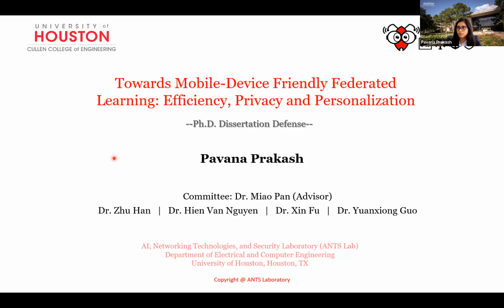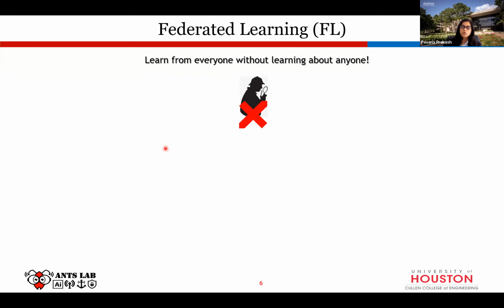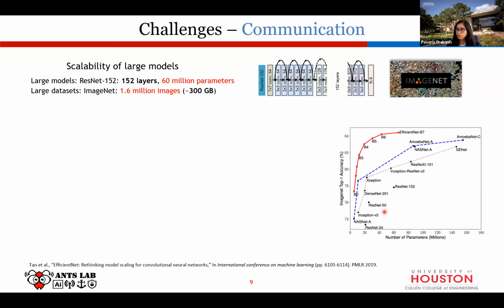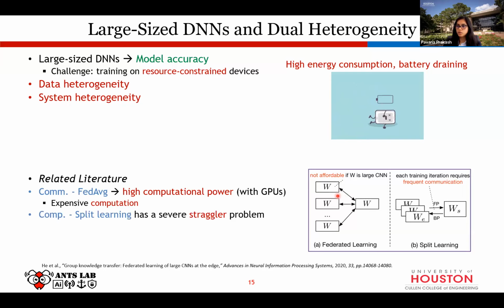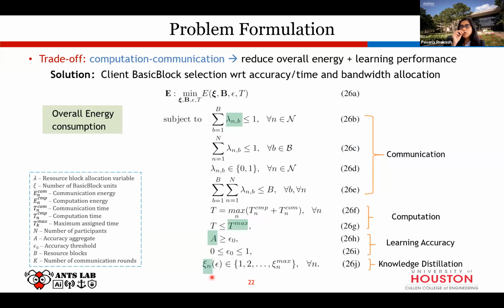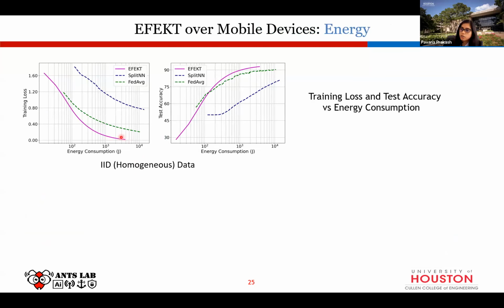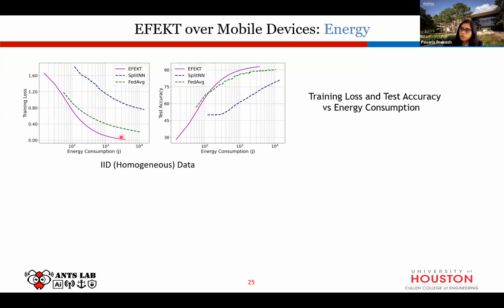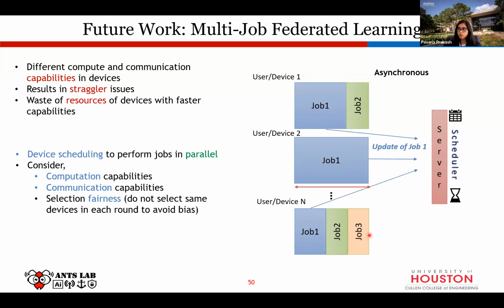Pavana Prakash's PhD Dissertation Defense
Pavana Prakash, 08/01/2023, PhD Defense, "Towards Mobile-Device Friendly Federated Learning: Efficiency, Privacy and Personalization".